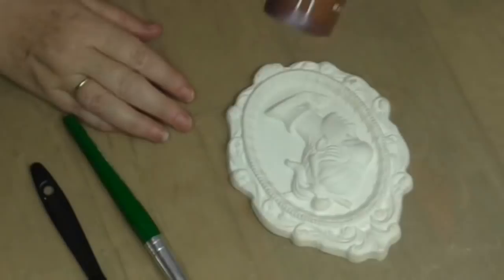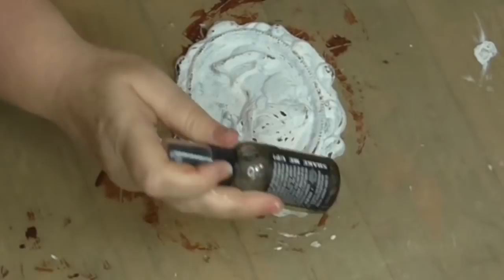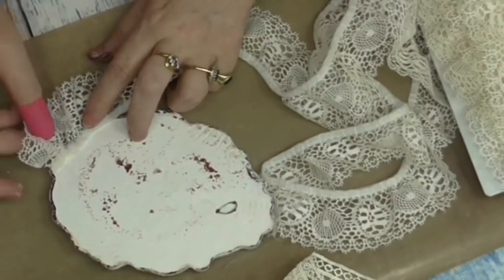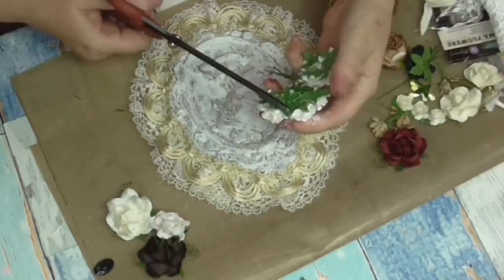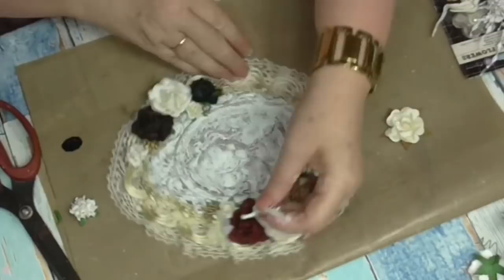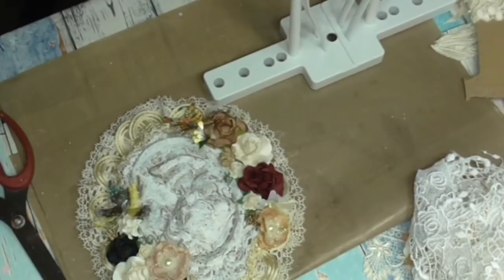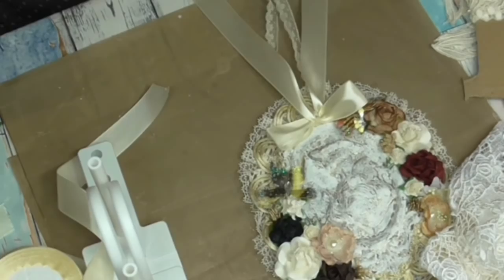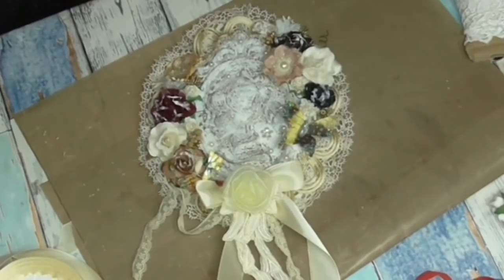Vintage Cameo Wall Plaque